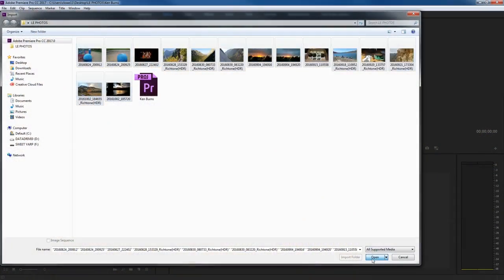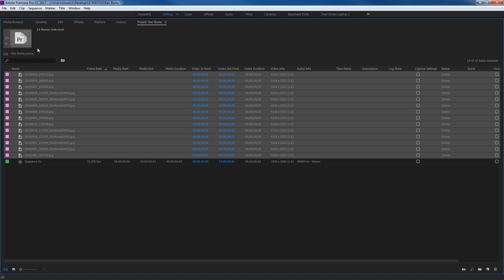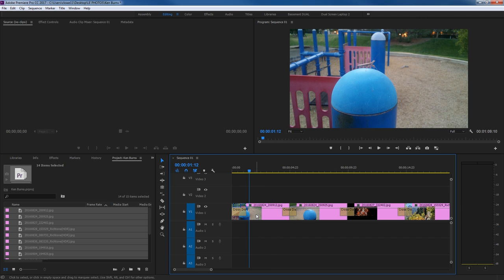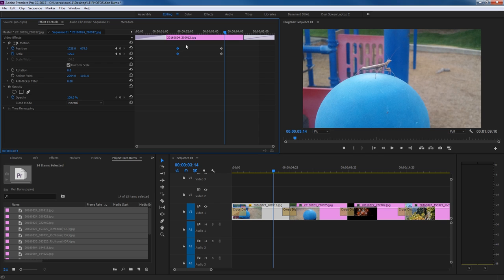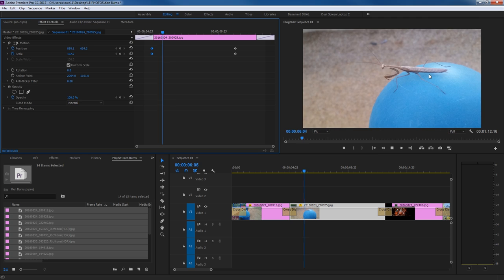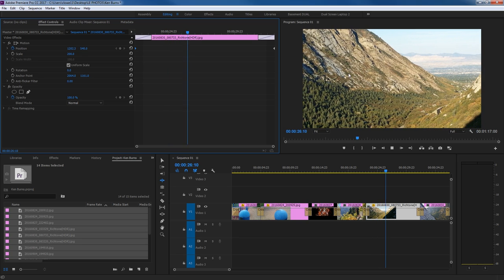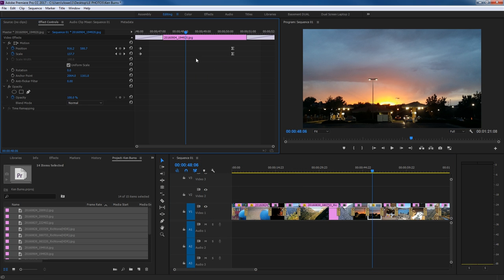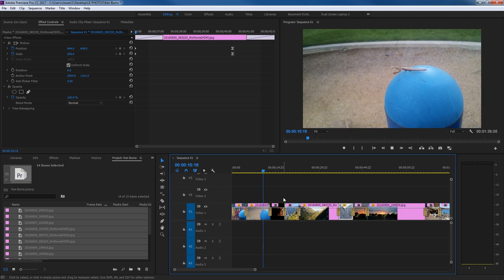E30 - The Ken Burns Effect - Adobe Premiere Pro CC 2017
This episode covers animation to create the Ken Burns effect with animating stills and photographs.